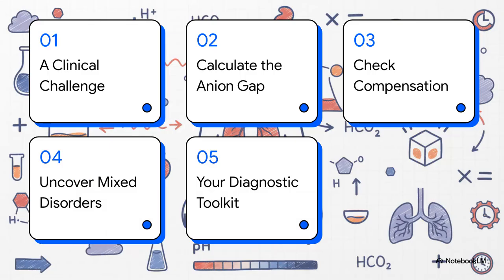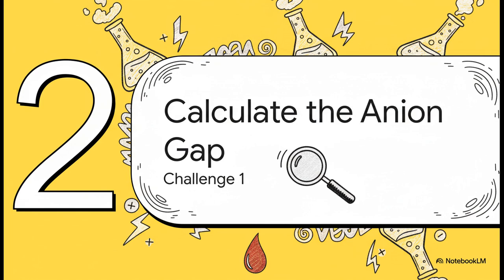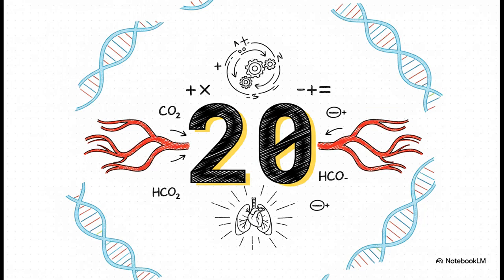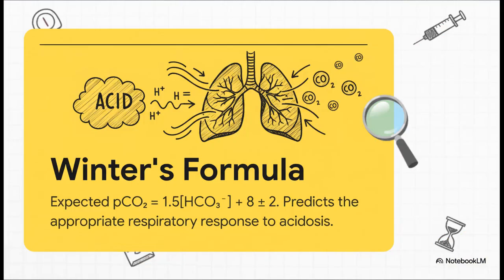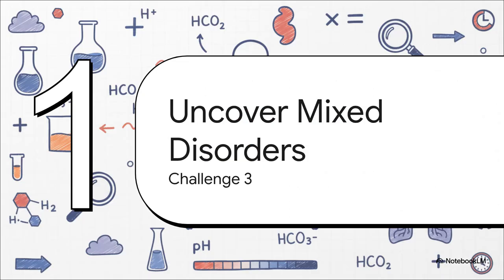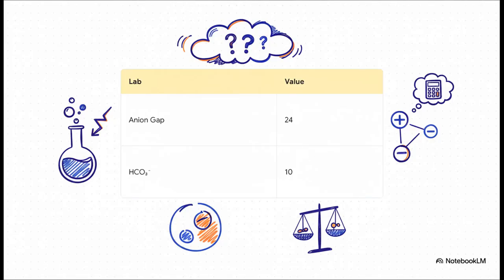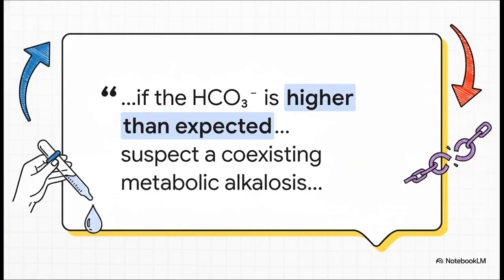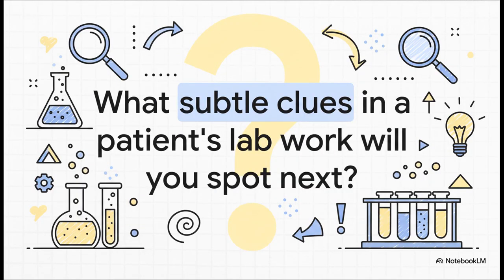ABG Calculation Workshop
ABG Calculation Workshop for Metabolic Acidosis.
Summaries generated by NotebookLM based on Brenner and Rector's The Kidney 11th Edition.